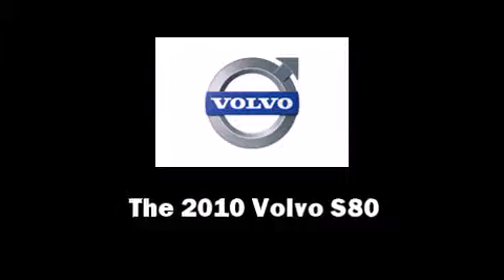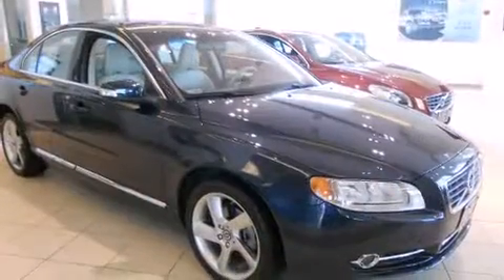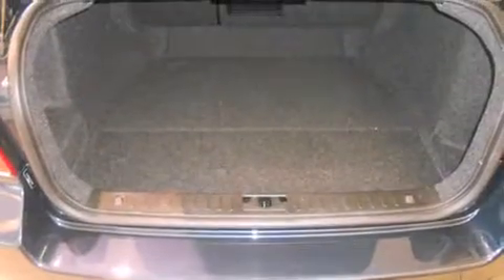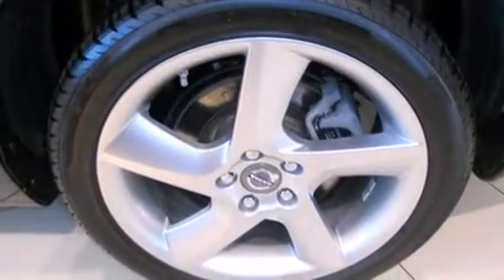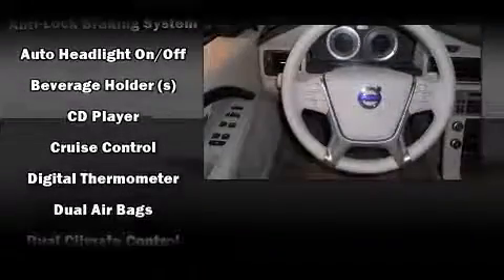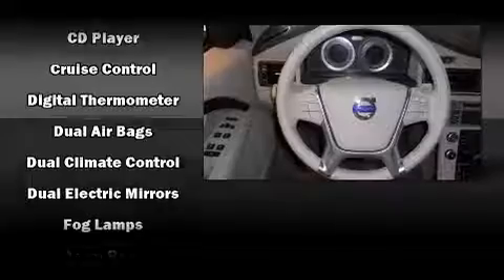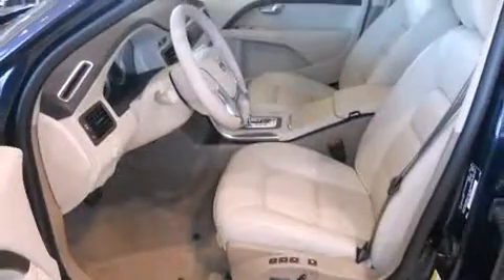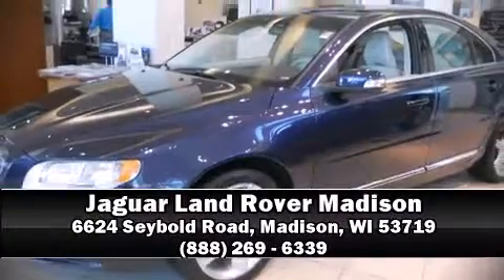2010 Volvo S80 T6 in Madison, WI 53719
The 2010 Volvo S80. With less than 10,000 miles on the odometer, this 4 door sedan prioritizes comfort, safety and convenience. Under the hood you'll find a 6 cylinder engine with more than 270 horsepower, providing a smooth and predictable driving experience. Well tuned suspension and stability control deliver a spirited, yet composed, ride and drive Volvo prioritized handling and performance with features such as: front and rear reading lights, a leather steering wheel, a power seat, a trip computer, an automatic dimming rear-view mirror, front fog lights, and remote keyless entry. For drivers who enjoy the natural environment, a power moon roof allows an infusion of fresh air. Take assurance in side curtain airbags, providing head protection in the event of a severe collision. Our experienced sales staff is eager to share its knowledge and enthusiasm with you. They'll work with you to find the right vehicle at a price you can afford. Come on in and take a test drive!